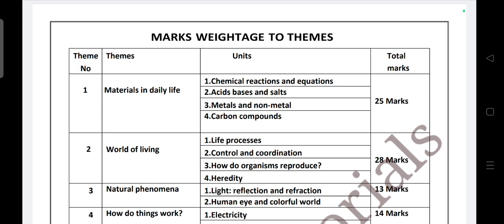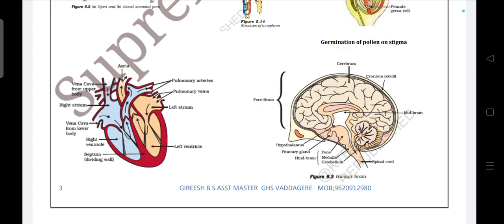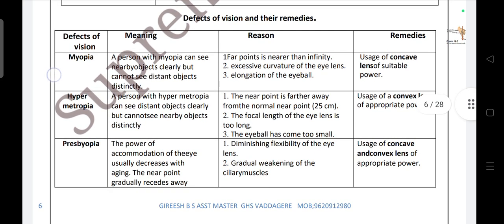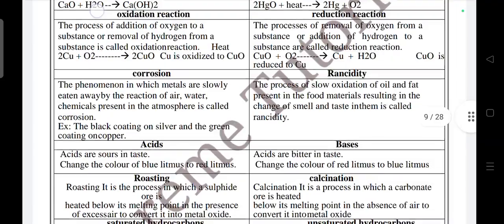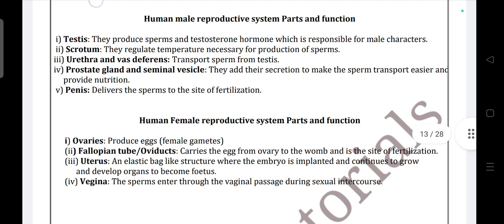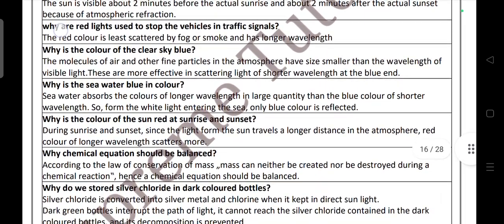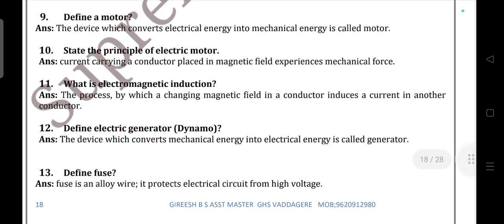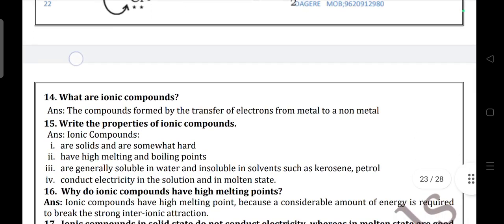SSLC Science Important questions with key Answers 2025 passing Package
SSLC Science Important questions with key Answers 2025